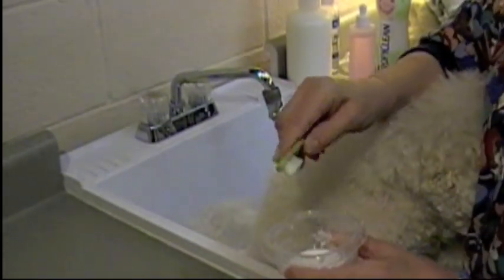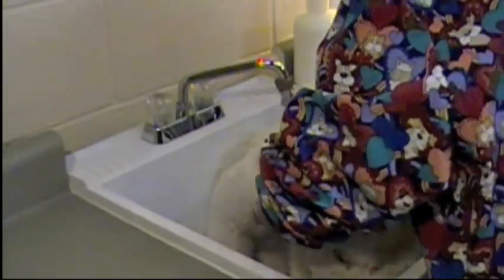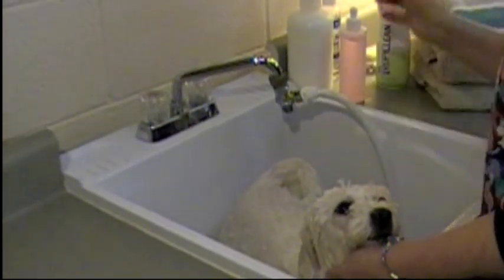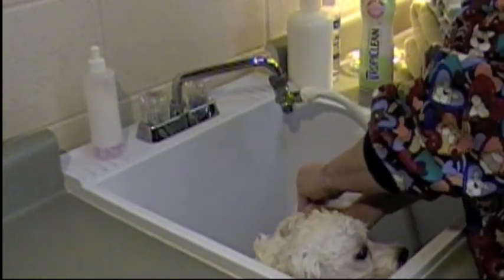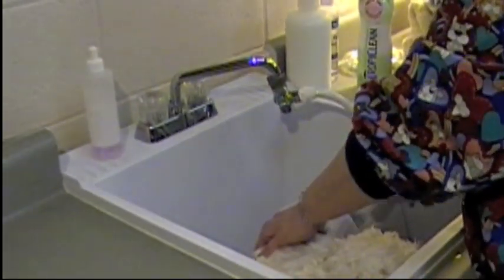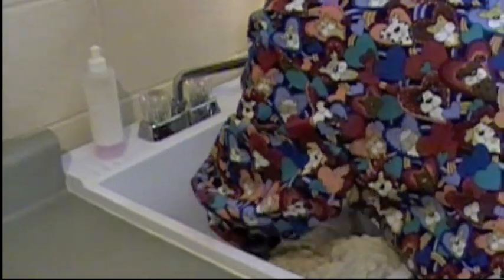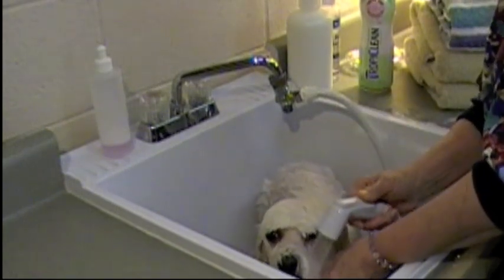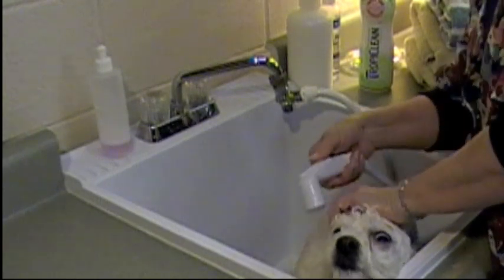Bathing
Bathing the Bichon Frise.